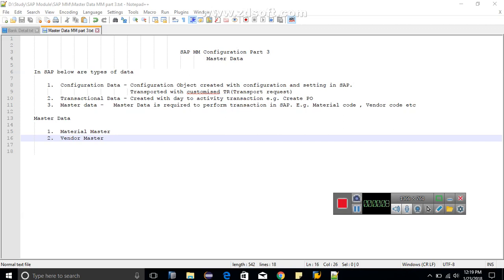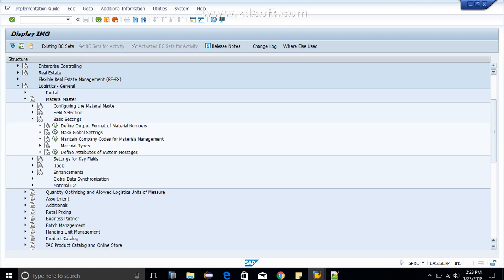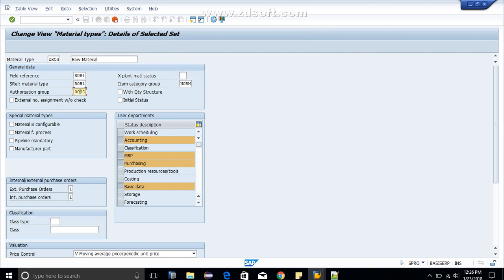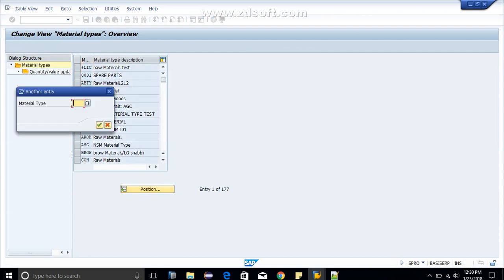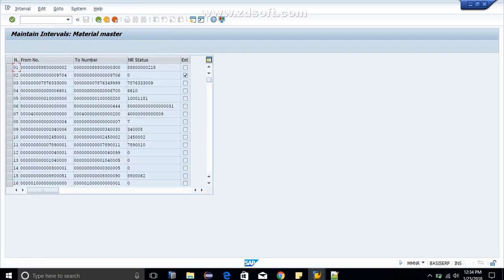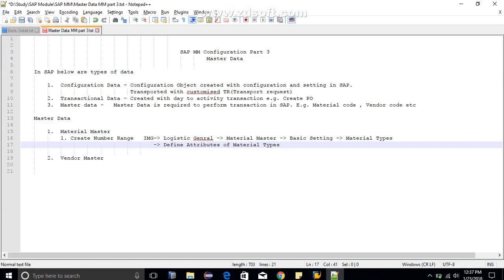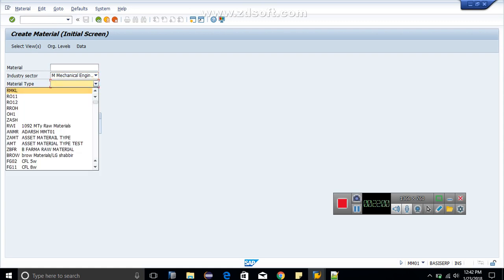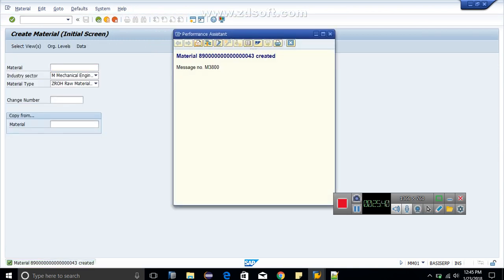Master Data part 3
SAP MM Configuration Part 3              Master Data
In SAP below are types of data
 1.Configuration Data - Configuration Object created with
     configuration and setting in SAP.
     Transported with customized TR  Transport request
2.  Transactional Data - Created with day to activity transaction e.g.
      Create PO
3. Master data -  Master Data is required to perform
         transaction in SAP. E.g. Material code , Vendor code etc

Master Data
A. Material Master
1. Create Number Range  ZROH  IMG - Logistic Genral -
        Material Master - Basic Setting - Material Types - Define
        Attributes of Material Types
2. Create interval for material Type
  IMG - Logistic Genral -  Material Master - Basic Setting
                -  Material Types -  Define Number Range for Each
                    material Type
3. Create Material Using ZROH Material Type
  T Code MM01